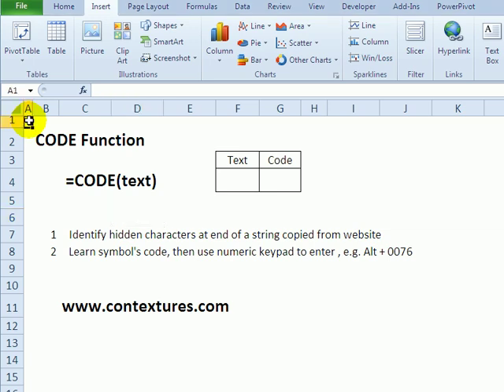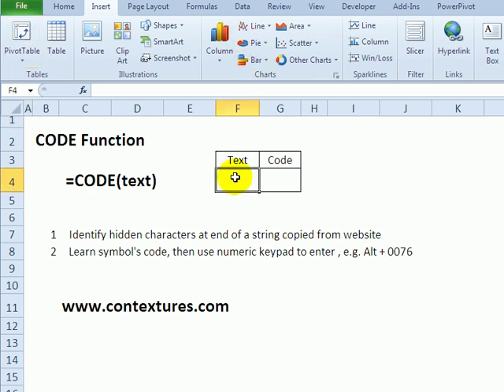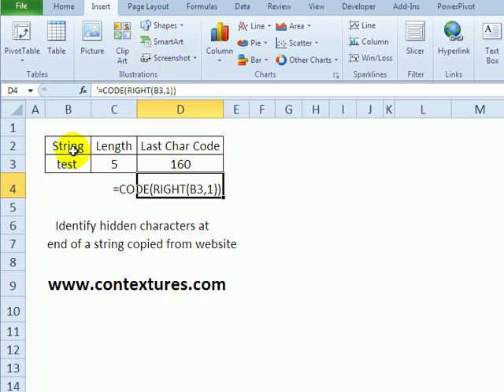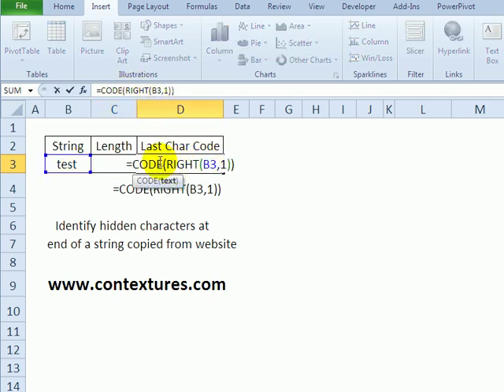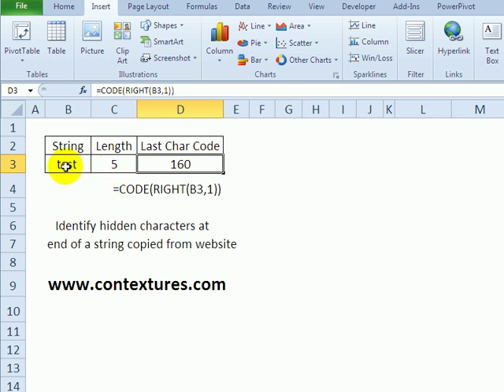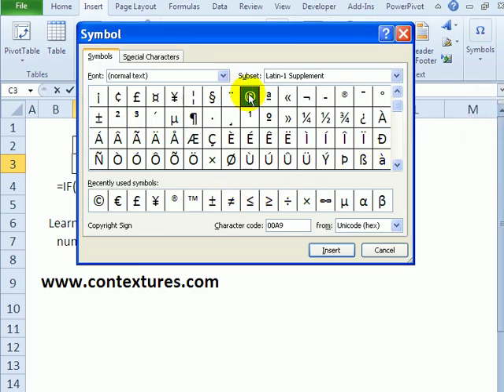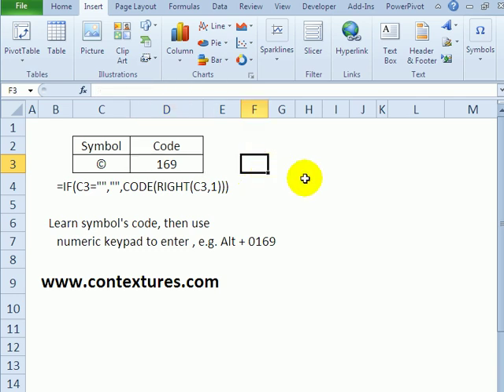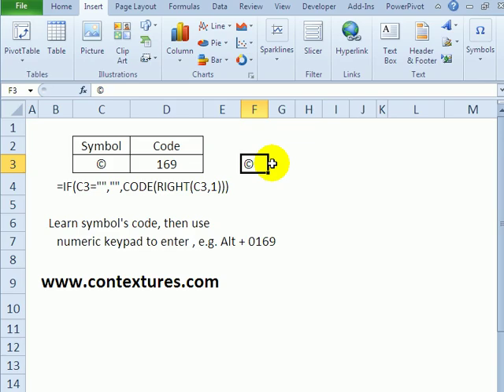Get Character Number With Excel CODE Function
returns a numeric code for the first character in a text string.

For Windows, the returned code is from the ANSI character set, and for Macintosh, the code is from the Macintosh character set.  .

The CODE function can help unravel mysteries in your data, such as:
-- What hidden character is at the end of imported text?
-- How can I type a special symbol in a cell?

Watch this video to see how to use the Excel CODE function, and return a numeric code.